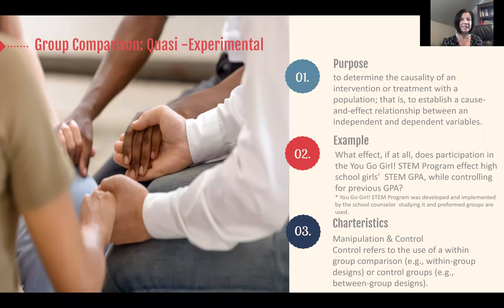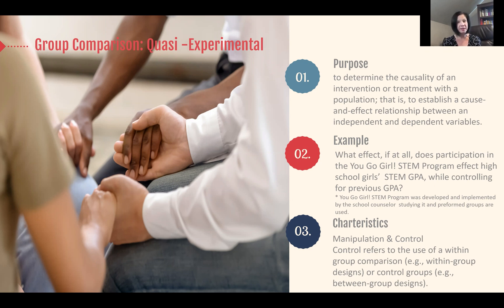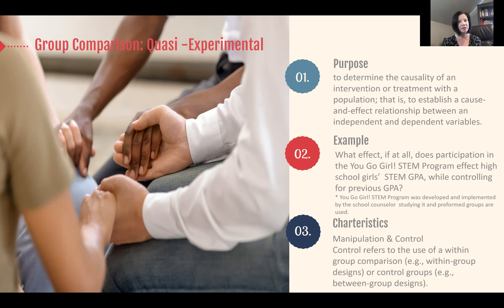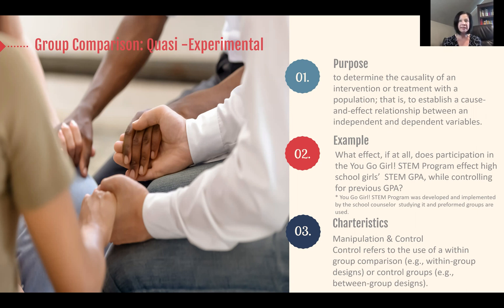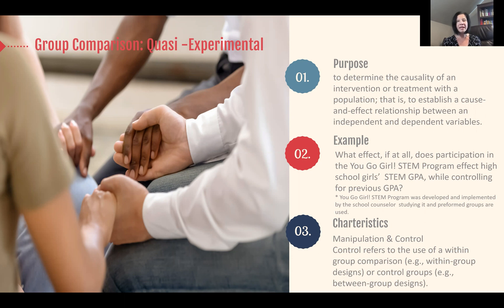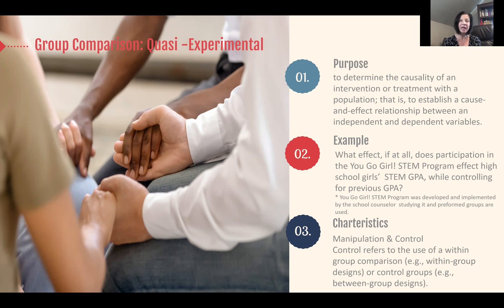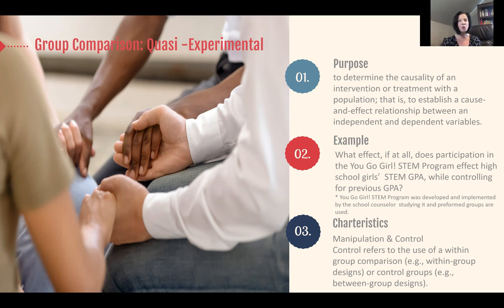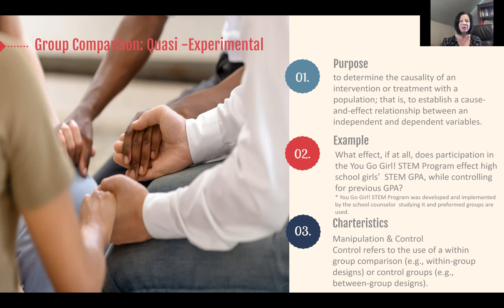Overview of Quasi-Experimental Designs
Quasi- Experimental Designs Explained

Script:  If a scholar desires to determine the causality of an intervention or treatment with a population; that is, to establish a cause and effect relationship between independent and dependent variables, then a  quasi-experimental design is to be considered.  Control and manipulation are distinguishing characteristics of a quasi-experimental design.

Manipulation is when the scholar manipulates the independent variable or implements an intervention to observe the effect on the dependent variable.

Control refers to the use of a within-group comparison (e.g., within-group designs) or control groups (e.g., between-group designs).

For example, a scholar conducting a between-group, quasi-experimental design may ask, “What effect, if at all, does participation in the You Go Girl! STEM Program effect high school girls’  STEM GPA, while controlling for the previous GPA?”

Quasi-experimental design uses groups that have been previously formed. The scholar may examine this question by using previously formed,  groups, one counseling group she does at 1:00 pm (gets treatment) and one she does at 2 pm (gets traditional group material).

Therefore ,a researcher cannot assume that the groups are similar or equivalent to one another (e.g. are groups are similar in terms of students’ ethnicity, and classification for special education services, GPA). , selection threat to validity is inherent in this design. The researcher would pretest and posttest the students in both classes.
Example quasi-experimental designs include:
Interrupted time-series design
Pretest posttest non-equivalent control group design